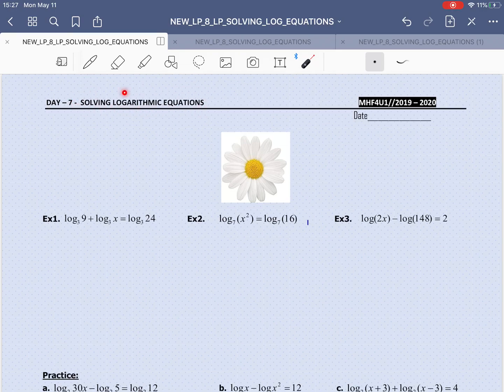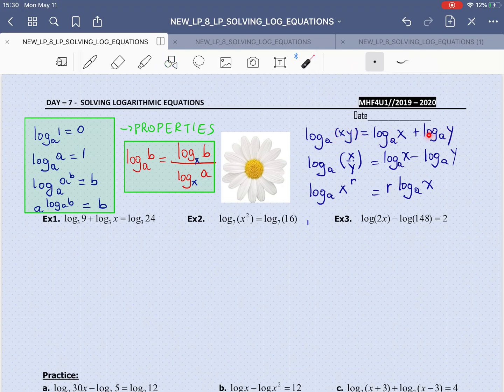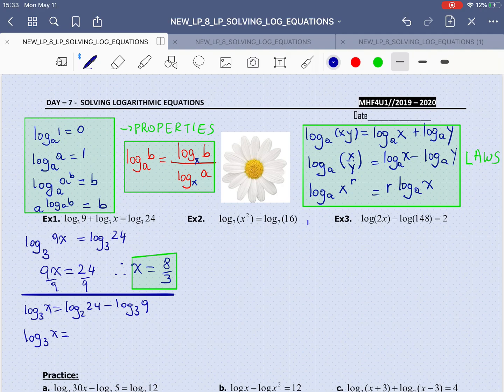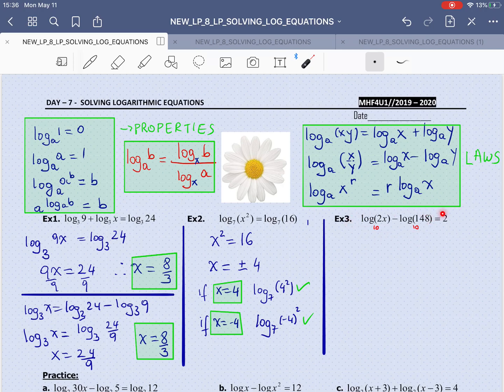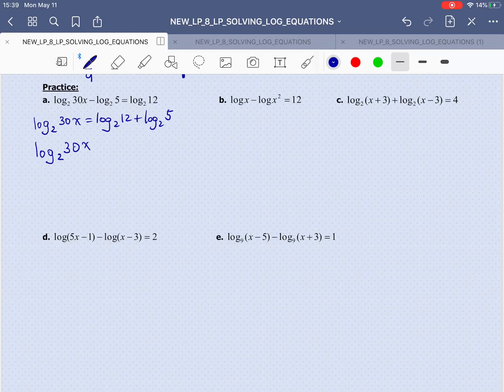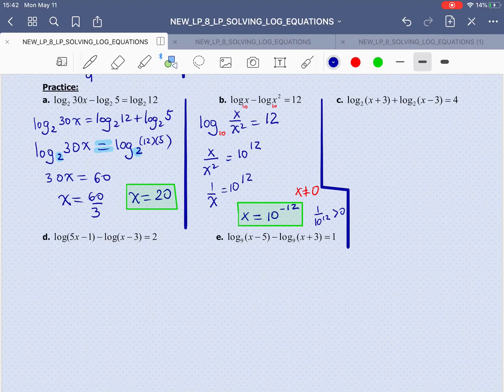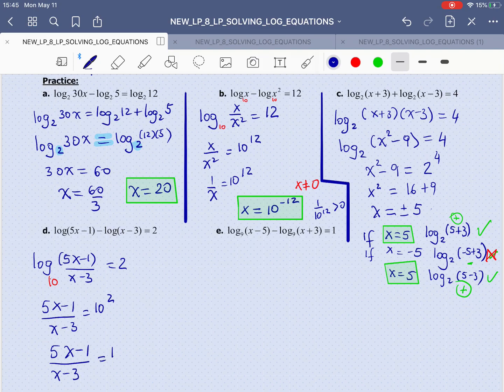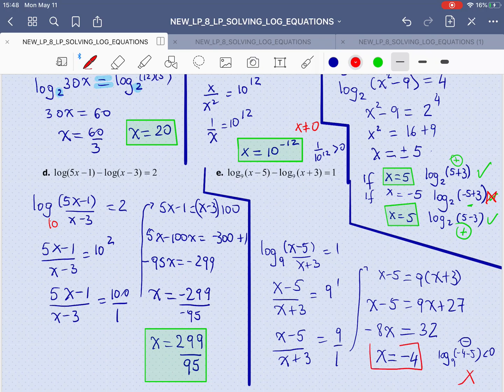Logarithmic Equations 1